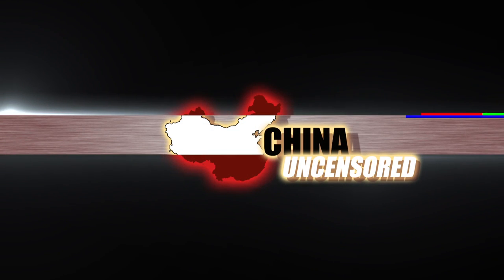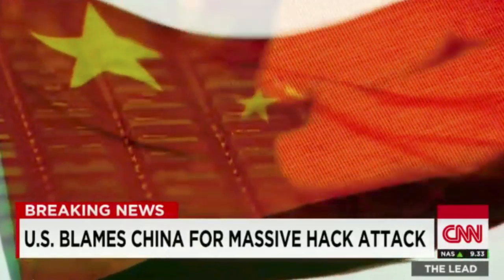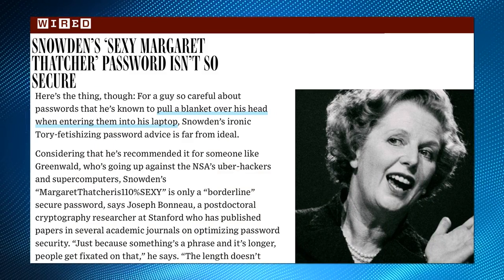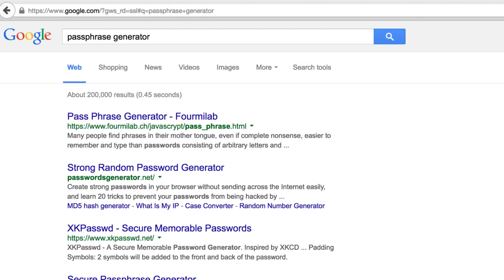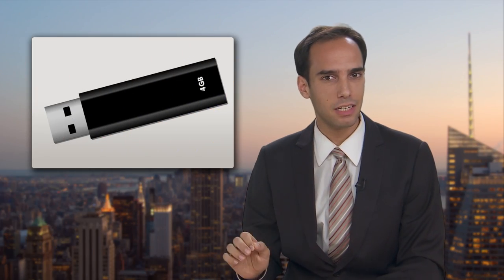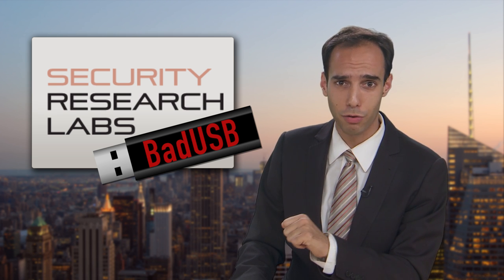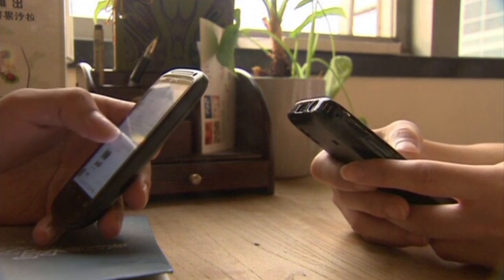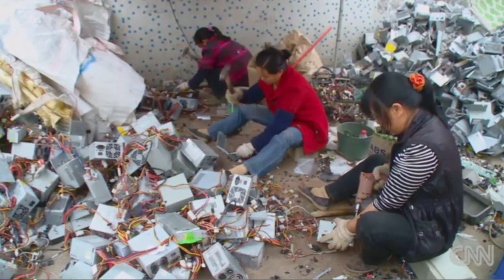7 Ways to Protect Yourself From Chinese Hackers | China Uncensored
How can you protect yourself from Chinese hackers? 1 in 15 Americans may have been hacked by the Chinese government, when 22 million people had their personal information stolen from the US government's Office of Personnel Management. China is waging an aggressive cyber war against the United States. Here are 7 ways to protect yourself. Don't let your intellectual property get stolen by Chinese hackers.